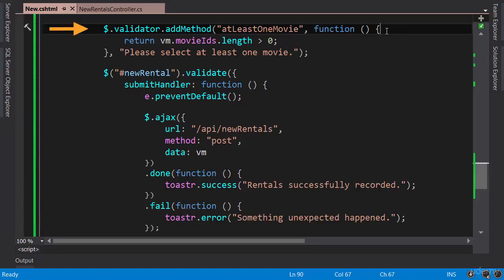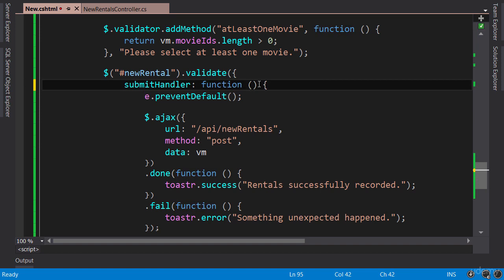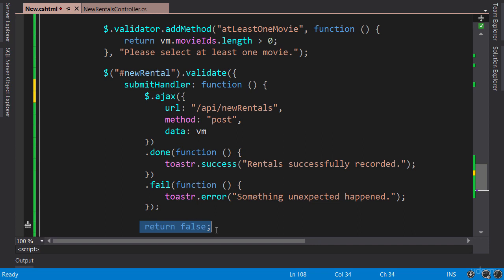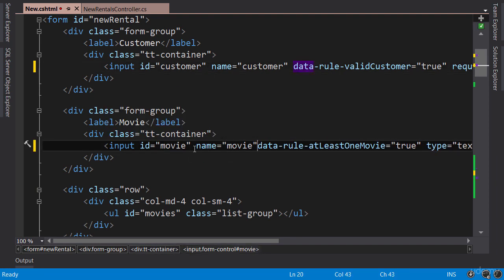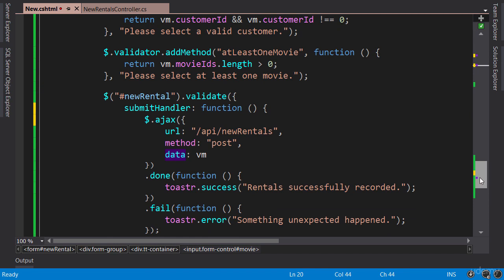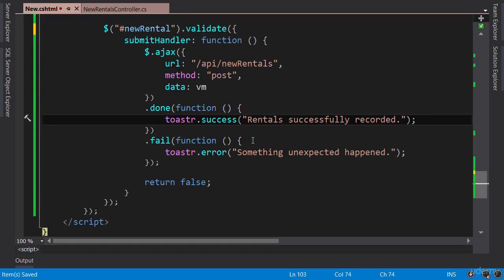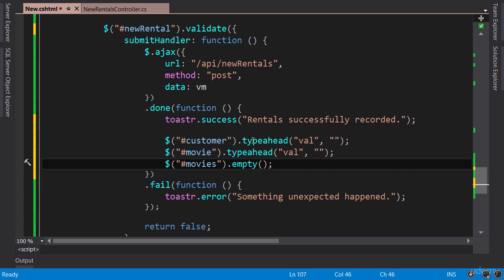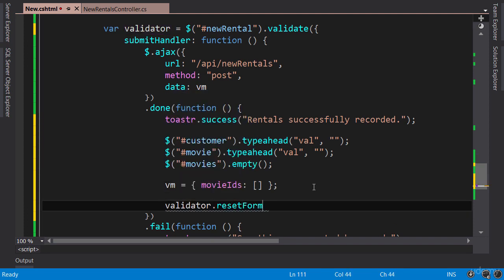ASP.NET #118 - Code Review [By Mosh Hamedani]